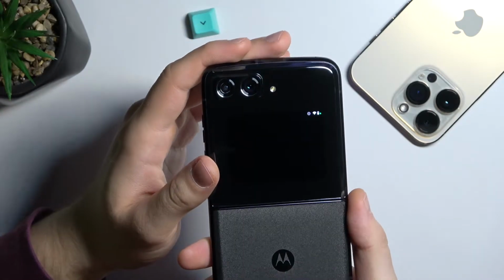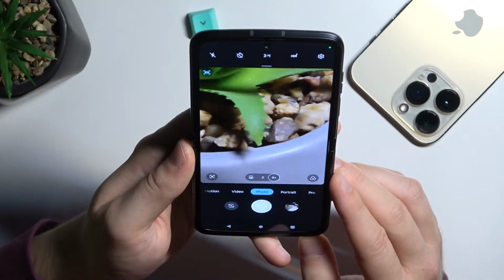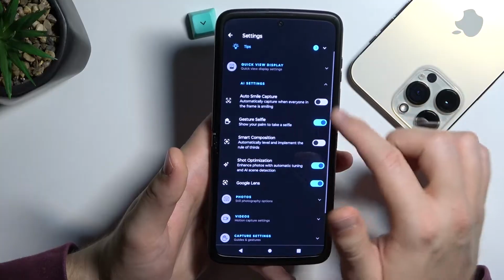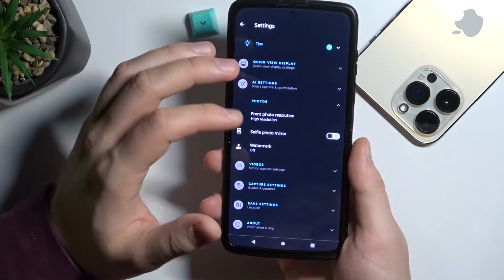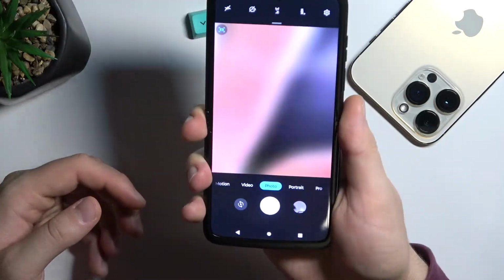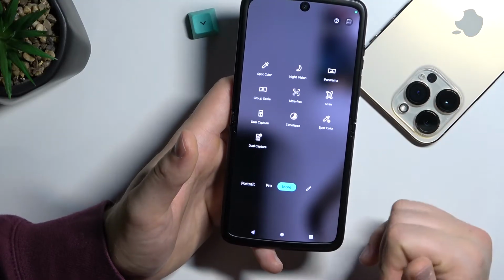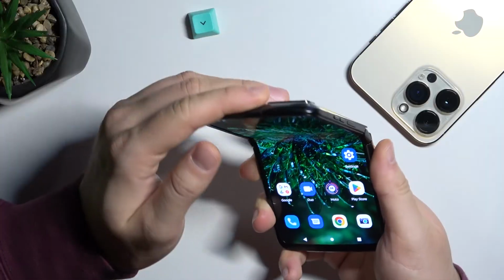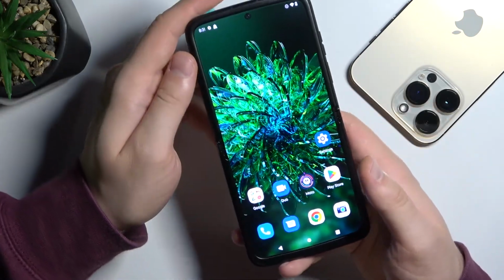MOTOROLA Razr 2022 Camera Tips and Tricks | Hidden Camera Features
MOTOROLA Razr 2022 Tutorials:
How to take better photos with MOTOROLA Razr 2022? Watch our video with the list of top tricks and tips for MOTOROLA Razr 2022 camera. Check out hidden options and advanced features on your camera app. With our instructions, you will make MOTOROLA Razr 2022 camera better. Let's know all MOTOROLA Razr 2022 camera secrets. Improve MOTOROLA Razr 2022 camera with expert mode.

MAIN CAMERA Dual 50 MP, f/1.8, (wide), 1/1.55", 1.0µm, PDAF, OIS
13 MP, f/2.2, 120˚ (ultrawide), 1.12µm, AF
Features LED flash, panorama, auto HDR
Video 8K@30fps, 4K@30/60fps, 1080p@30/60/120fps, gyro-EIS
SELFIE CAMERA Single 32 MP, f/2.4, (wide), 0.7µm
Features Auto HDR
Video 1080p@30/60fps